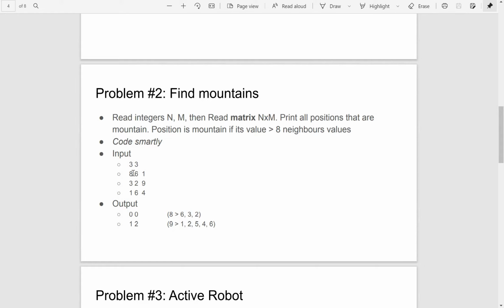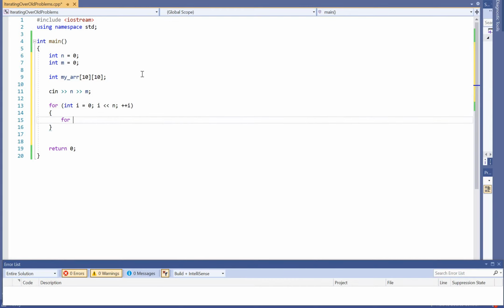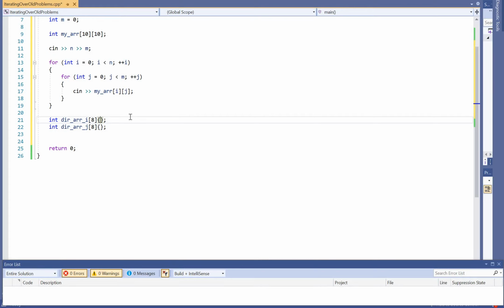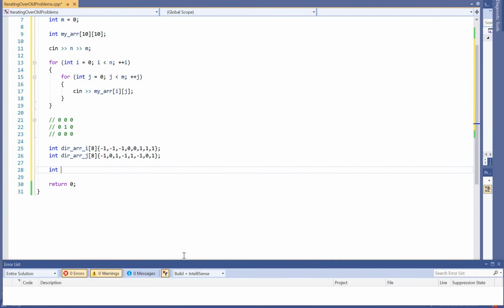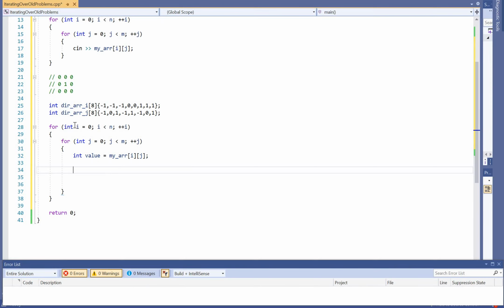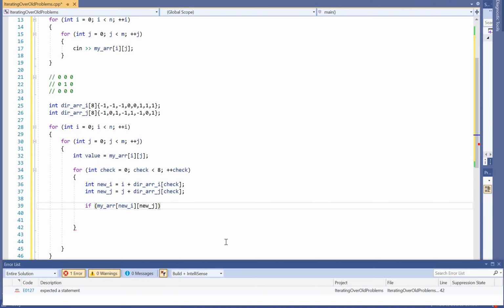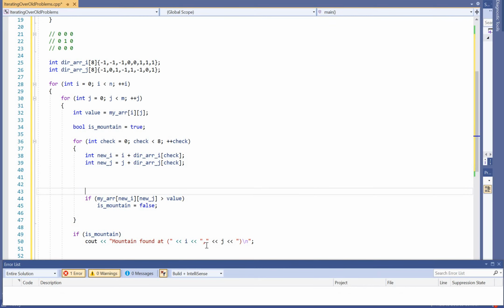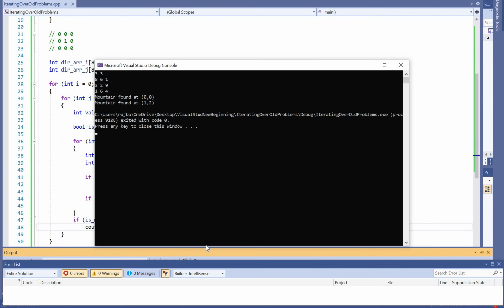Finding Mountains Using C++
Go to the course linked below for a far superior solution and explanation: